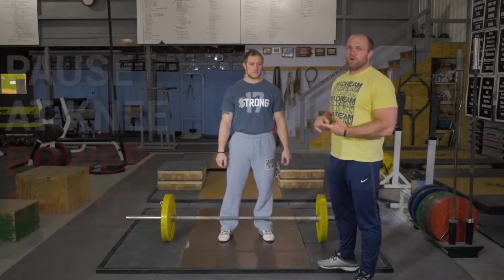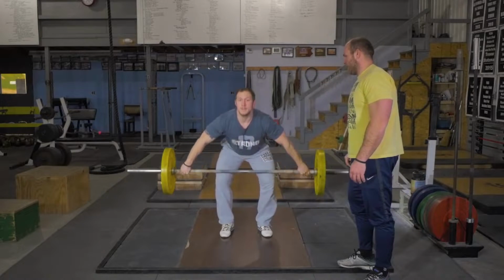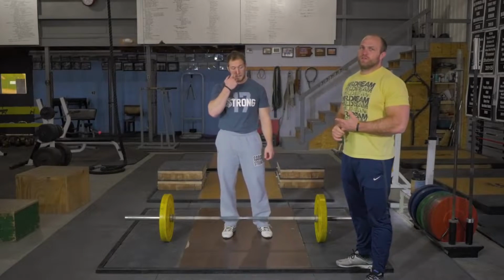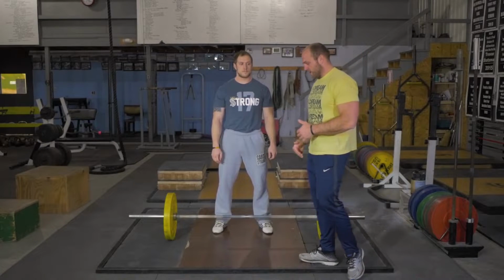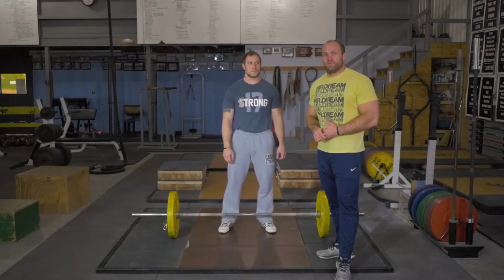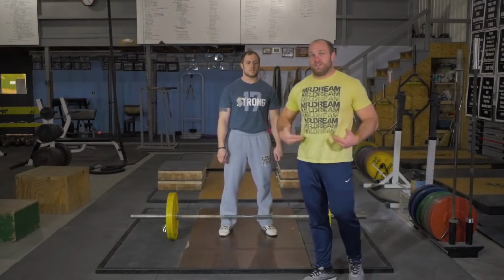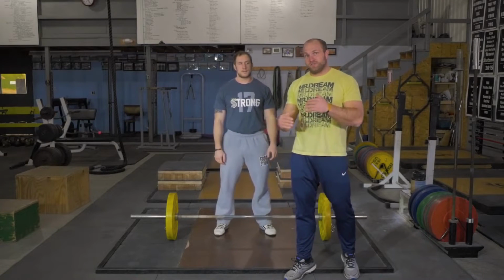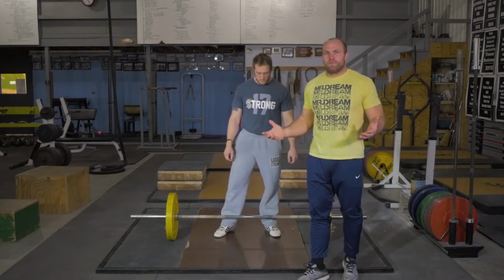Best Explosive Lifts For Football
Dane covers the 3 Best Olympic Lift variations for football players and how they can be used to become stronger on the field.

Garage Strength Sports Performance is the premier gym in the United States for Olympic Weightlifting, Track and Field Throws, and Athlete Development, where 100s of the nations best collegiate, post-collegiate, and high school athletes choose to train.

JOIN THE TEAM and PURCHASE PRODUCTS
      THE SWOLE BOOK
      TECHNICAL ANALYSIS
      STRUCTURED PROGRAMMING
      APPAREL

Get lean and swole with the GHOSTFACE program!

Get PUMPED and Purchase Bize and Trize Vol. 2
HERE: